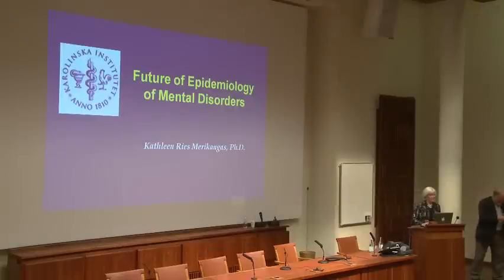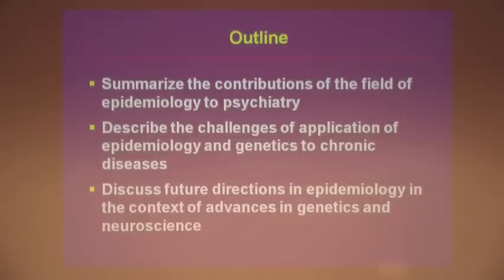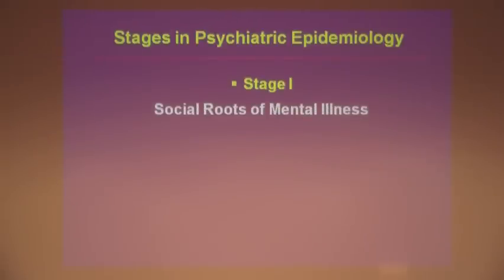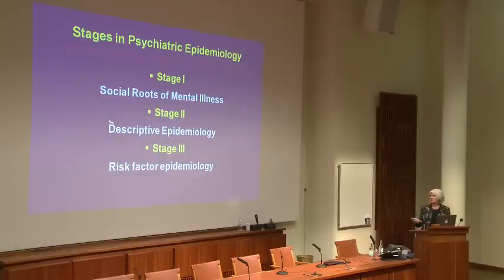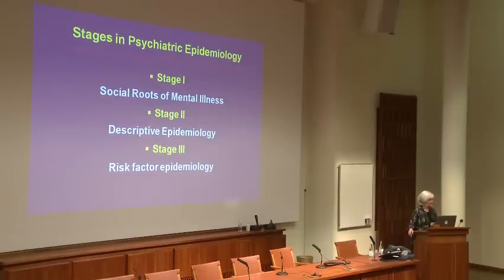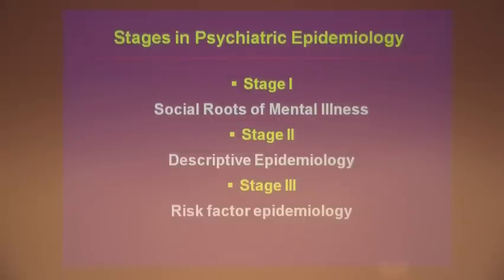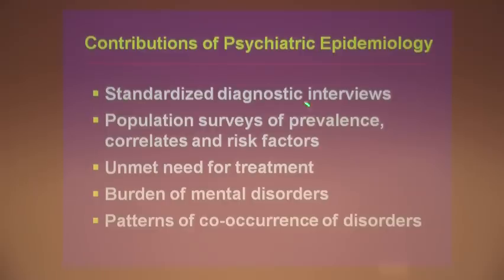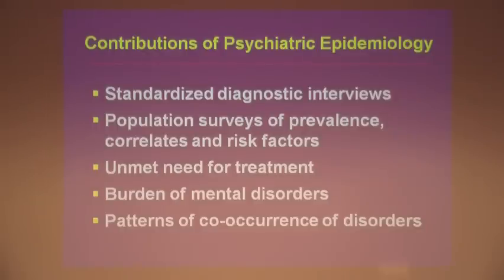Merikangas: Future Directions in Psychiatric Epidemiology (full version)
Prof. Kathleen Merikangas, NIMH: Future Directions in Psychiatric Epidemiology. A Stockholm Psychiatry Lecture held September 2 2010. From the Stockholm Center for Psychiatry Research and Education, Karolinska Institutet For coming lectures check or our Youtubechannel